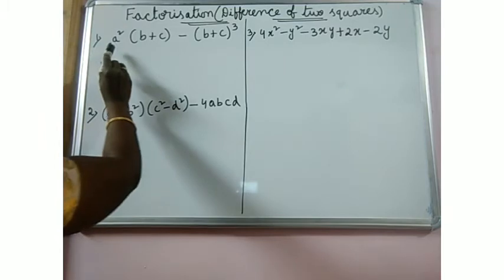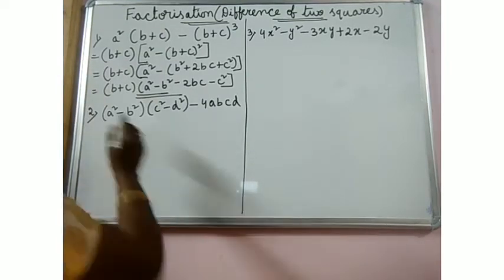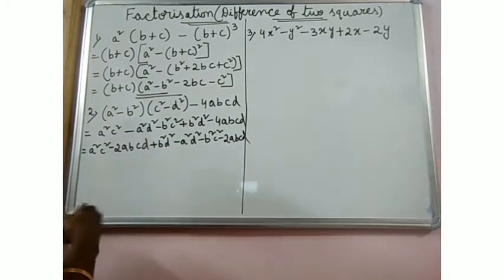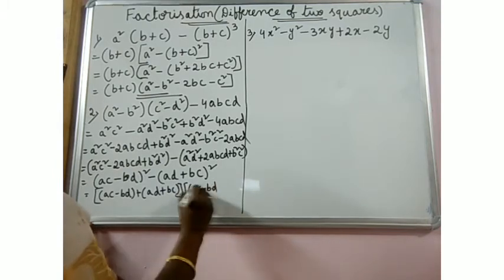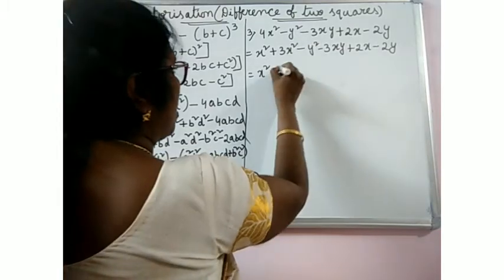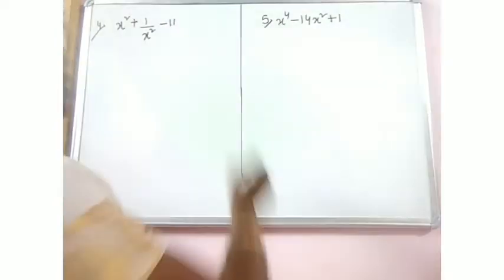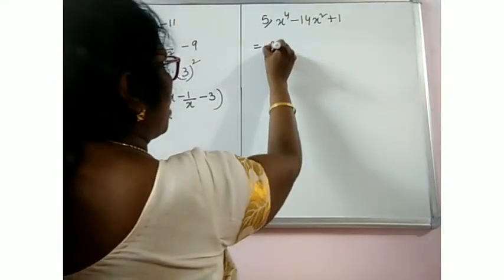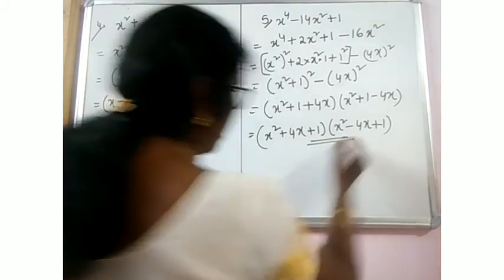Factorisation (Part -4),Class -9,Mathematics